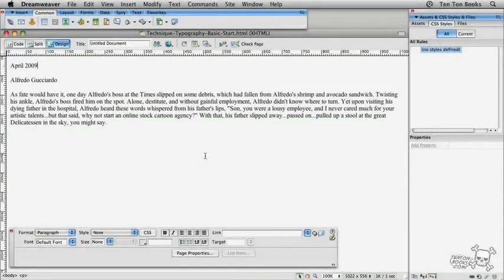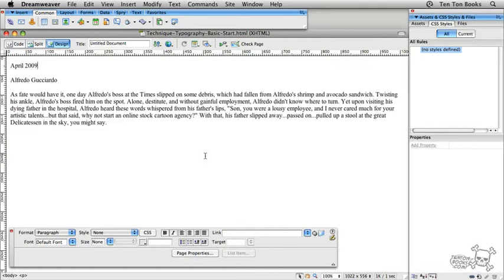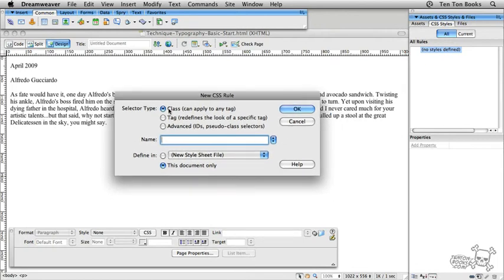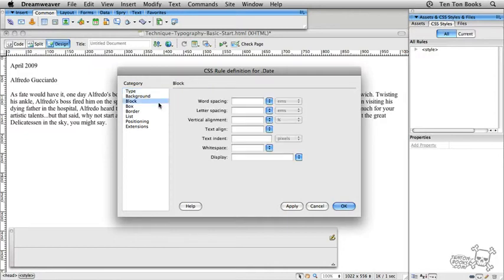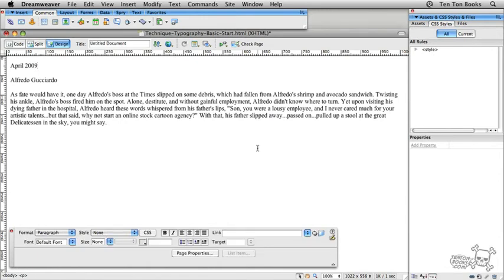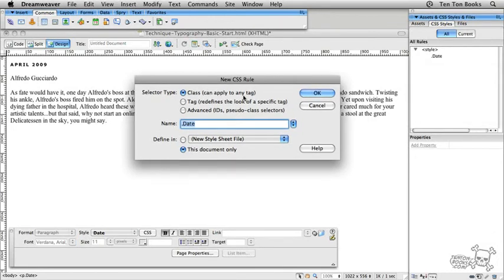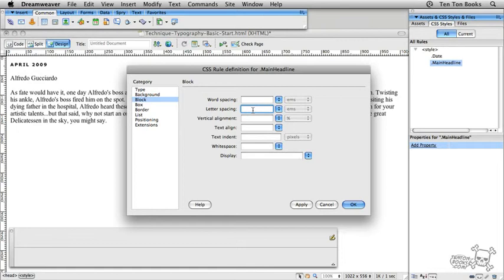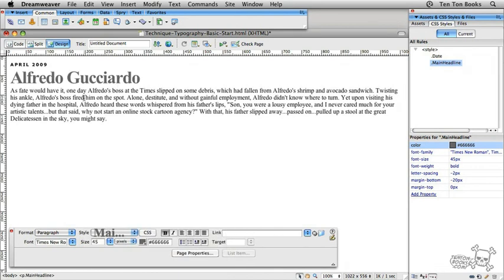Learn Dreamweaver Tutorial: Ten Ton Dreamweaver Essentials DVD Sample 2: Typography With CSS!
Watch the full-length training course!

Check out the second sample from Ten Ton Dreamweaver Essentials: Simple Typography Control With CSS! Learn Dreamweaver CS3 and CS4 Geoff Blake's Ten Ton Dreamweaver Essentials DVD! Master HTML, CSS, web design, page layout, CSS-based layout, advanced techniques, and more!